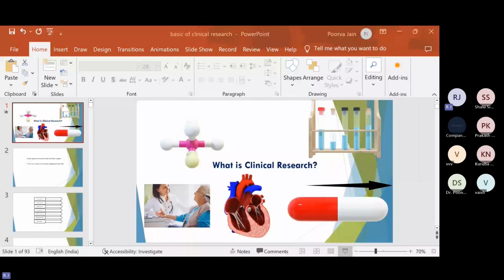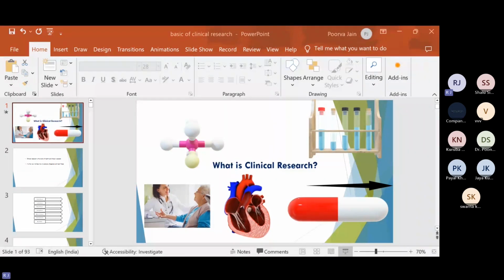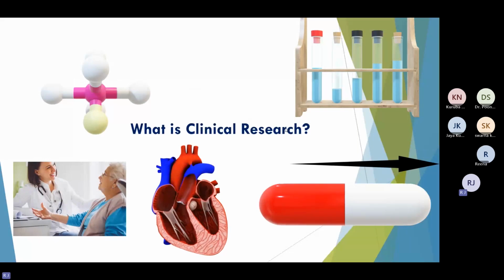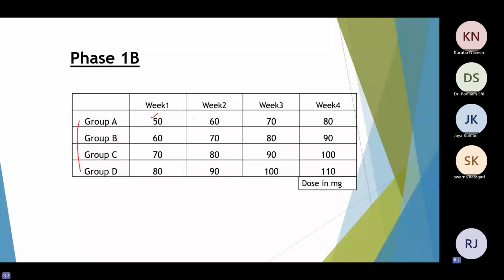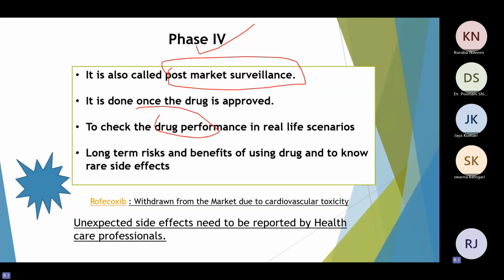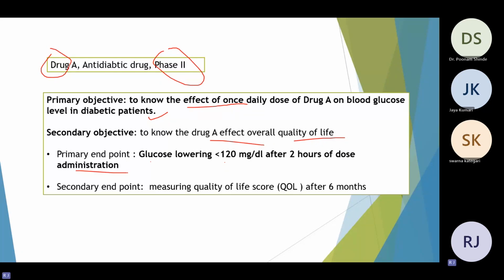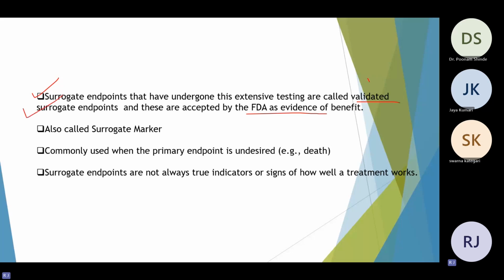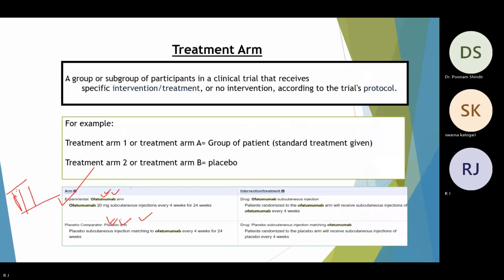Free webinar on CDMS & Clinical Research 24 Mar 2024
Company Connect Consultancy is one of the top Institute for CDMS  AND CLINICAL RESEARCH Course Training and Certification.

Join us for advance class on  CDMS  AND CLINICAL RESEARCH  Course at very minimum fees.